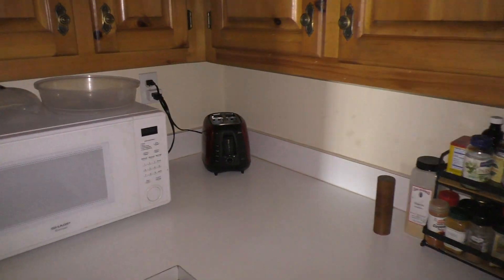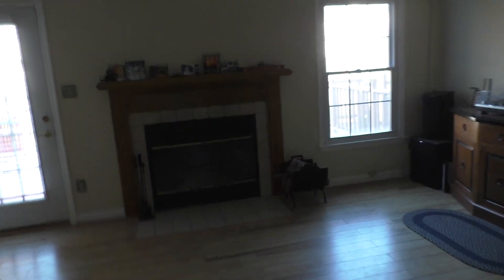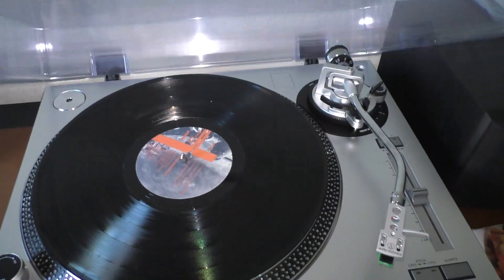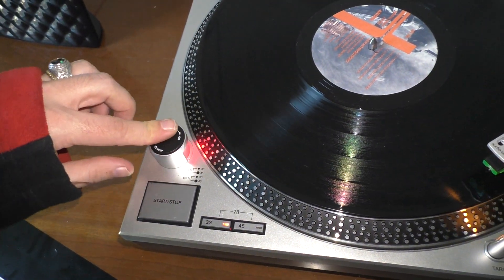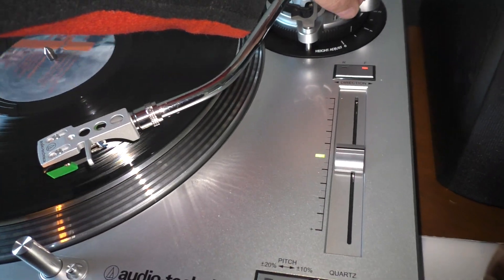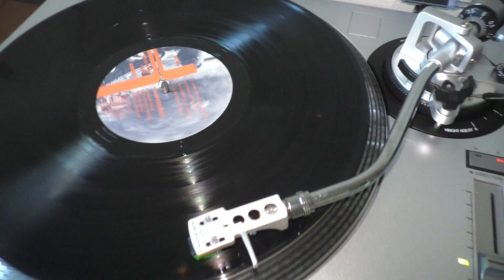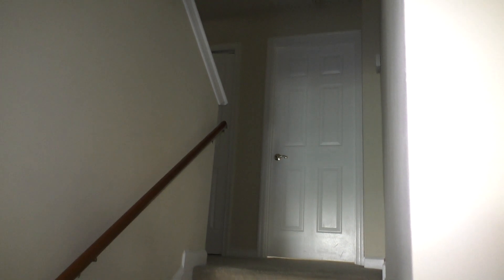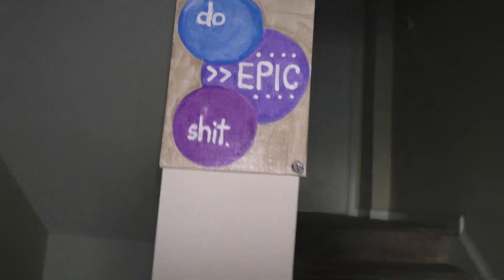Dieselducy and Aaron came to visit!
Thanks for coming guys! While I was up in my room, he took my camera and made this video of my living room and kitchen.

And yes, we made some elevator videos for you guys! I will be uploading ALL of those within the next two months or so- I'm making a point now of prioritizing uploads of new material.